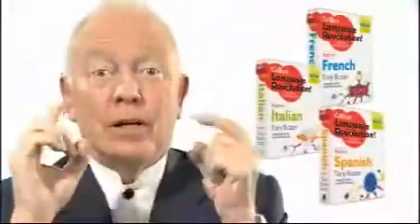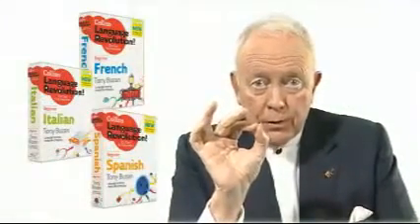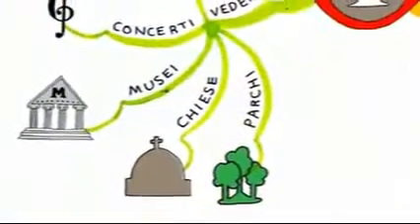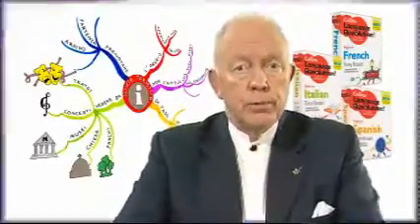How Mindmaps can help you learn a language_(360p)